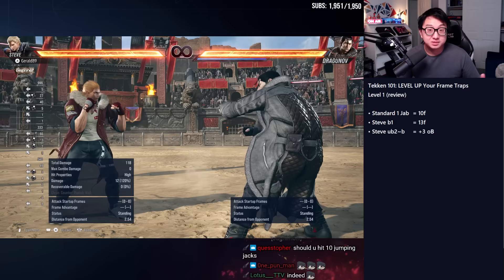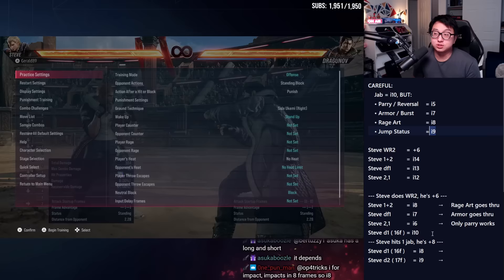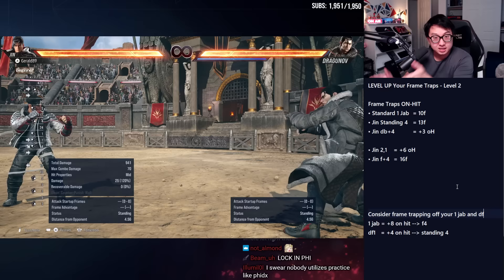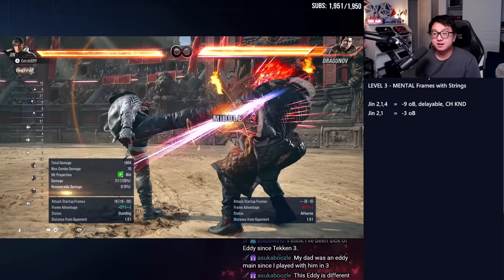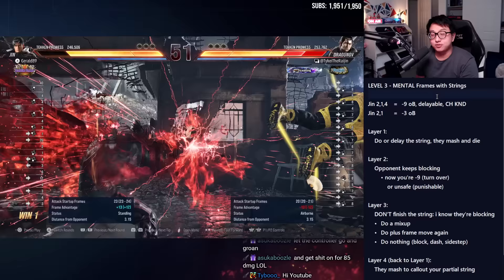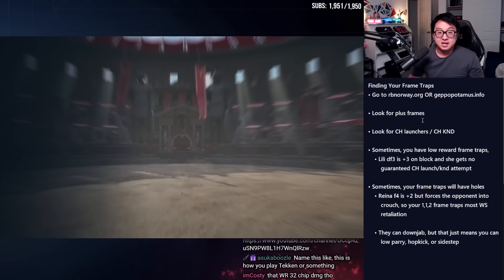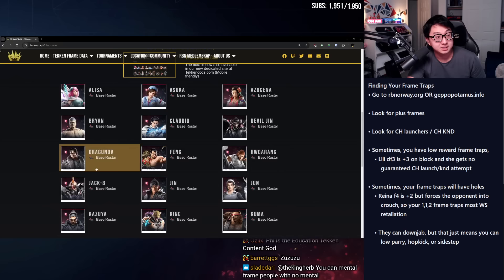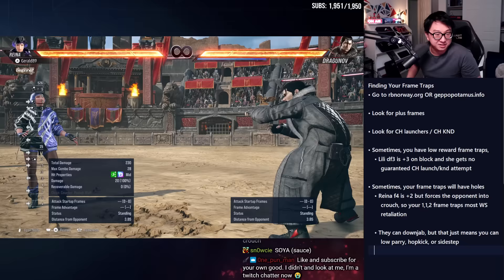Tekken 8 Plus Frames: The Complete Guide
0:00 - Intro & Contents
0:47 - Level 1: Frame Traps On-Block
2:38 - Exceptions to the 10f Jab
7:17 - Level 2: Frame Traps On-Hit
10:22 - Drill for Advanced On-Hit Frame Trapping
12:13 - What if Your Frame Traps Don't Work?
17:50 - Level 3: Mental Frames
23:30 - Demonstration
31:31 - Summary
36:04 - Finding Your Frame Traps

I'm PhiDX, I play Tekken professionally for @ParagonFGC and ArcadeShock.